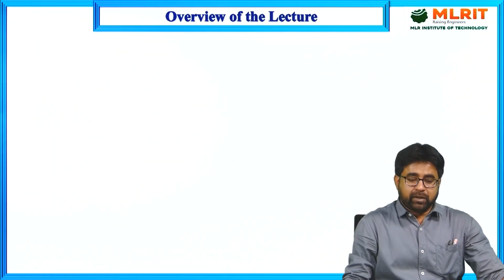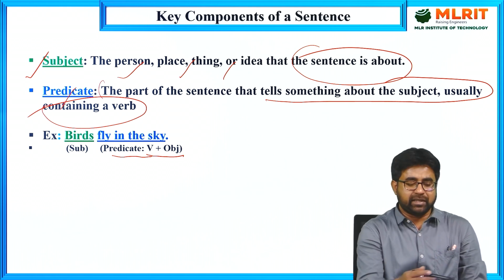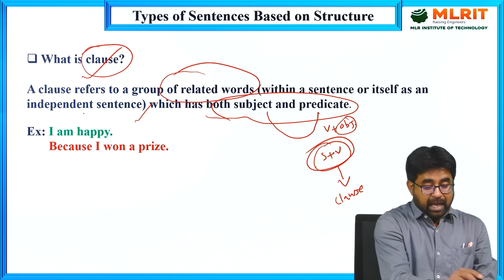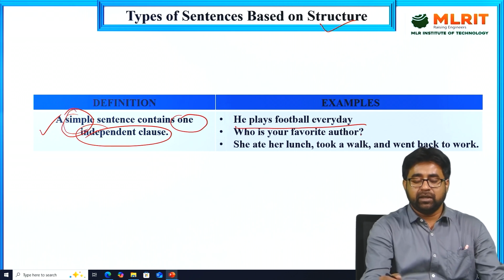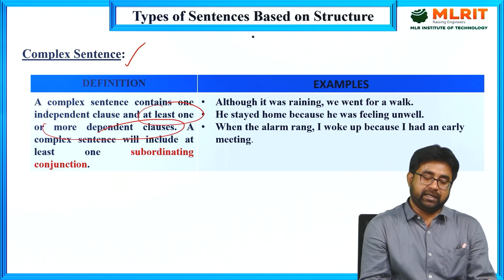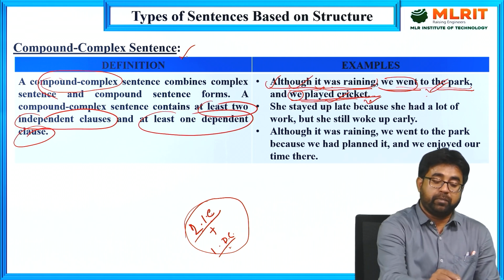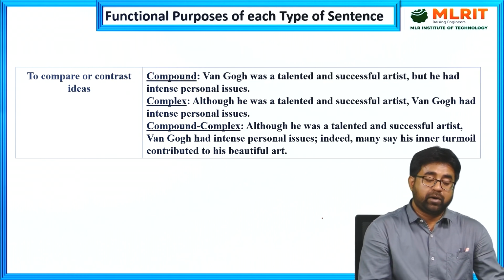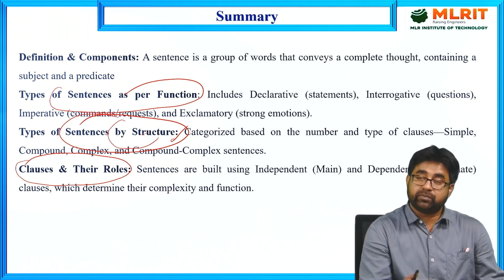LEC08| English for Skill Enhancement | Sentences by Arif Ahammed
Hyderabad.